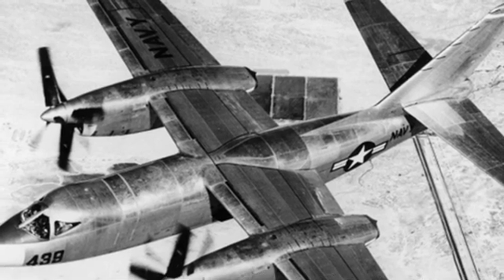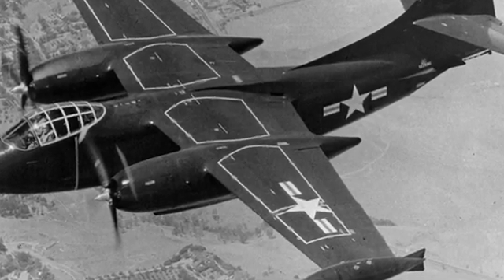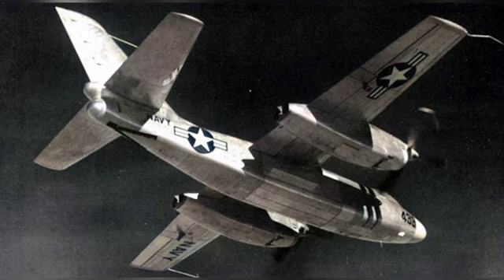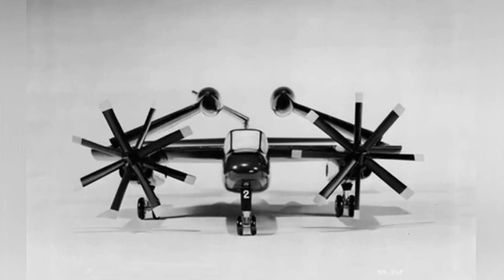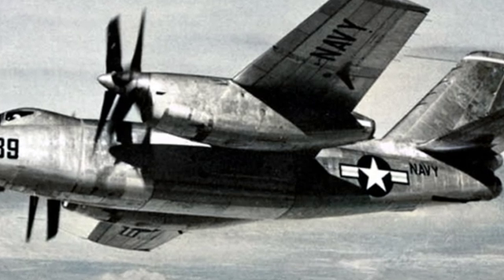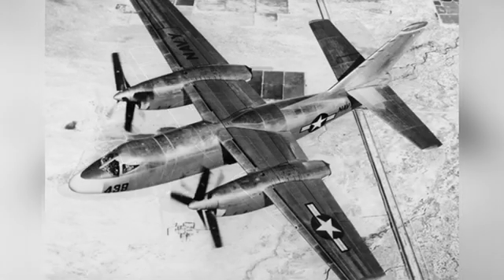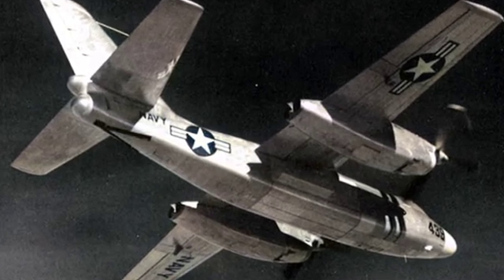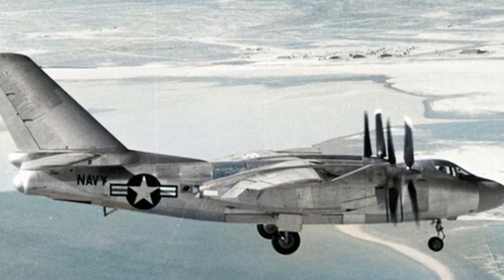Super Savage: The Failed Legacy of the XA2J Bomber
The video discusses the development and features of the Savage and XA2J Super Savage carrier-based bombers, including their design, capabilities, and potential for future modifications. The XA2J Super Savage was ultimately discontinued due to delays in the development of its T40 engine, but it had the potential to be used for various aircraft types if the engine had kept pace with the aircraft development.